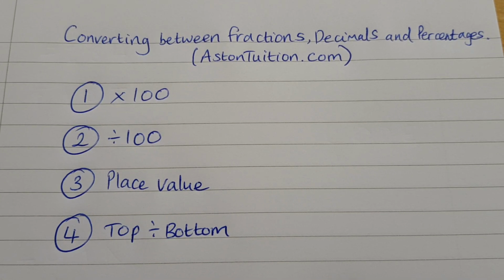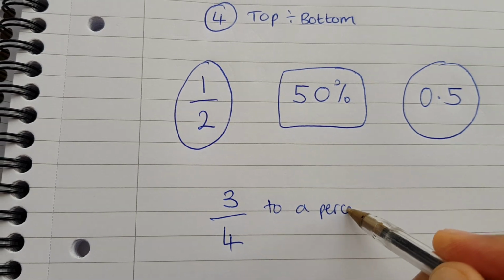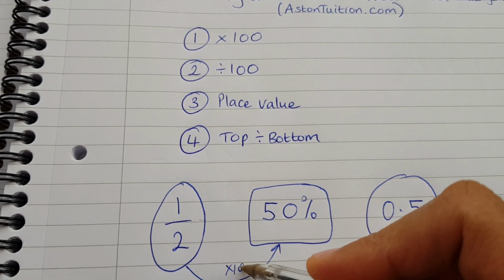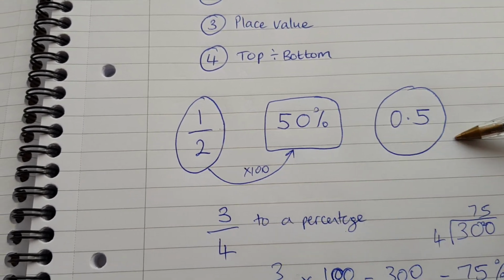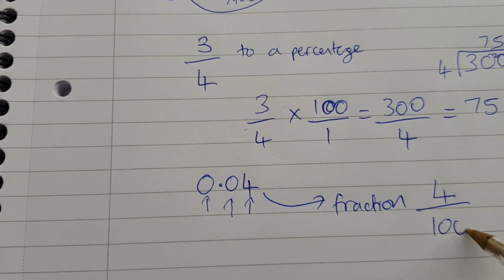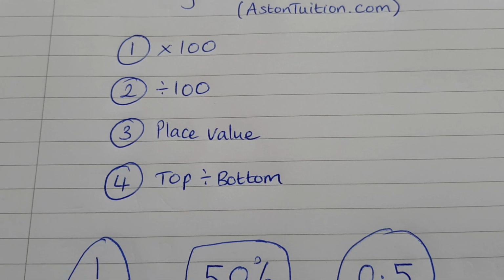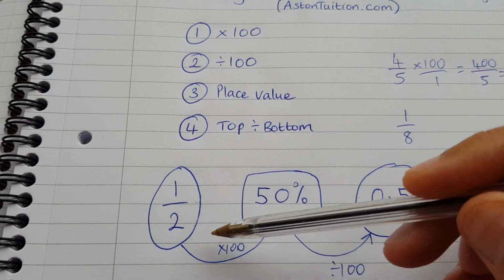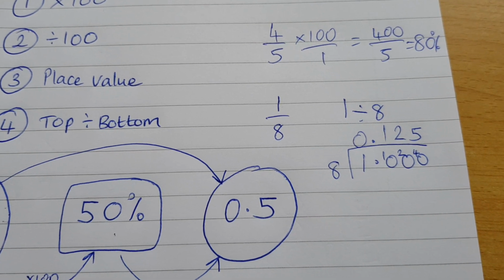Converting between Fractions Decimals and Percentages KS2 KS3 GCSE Maths